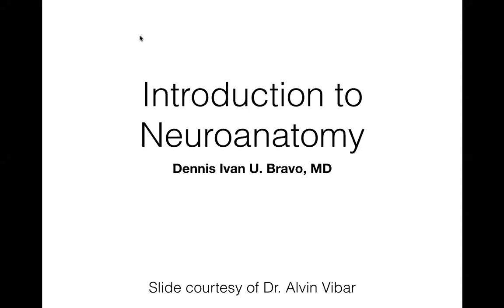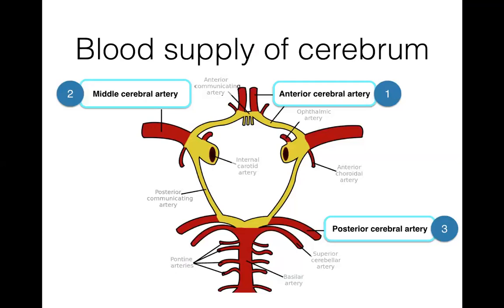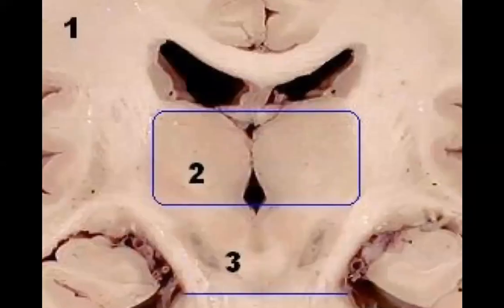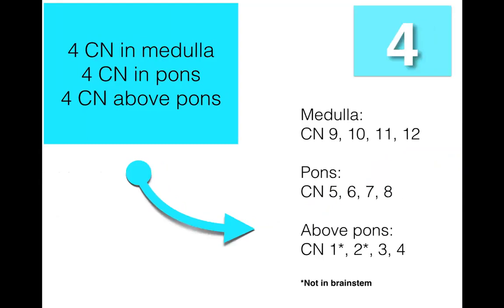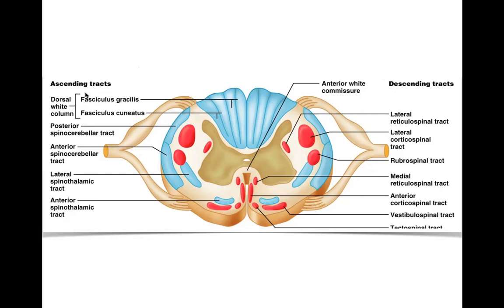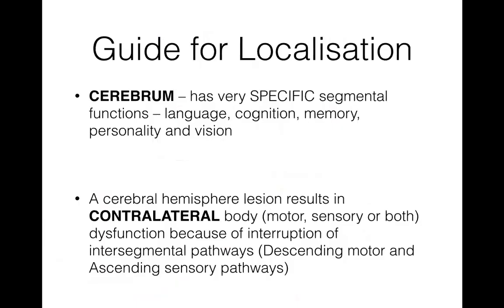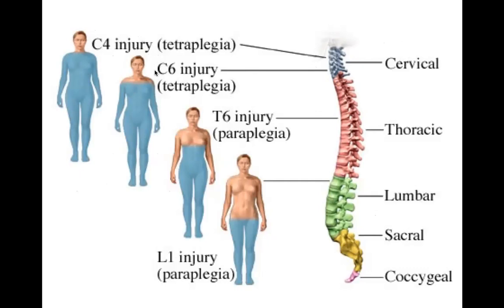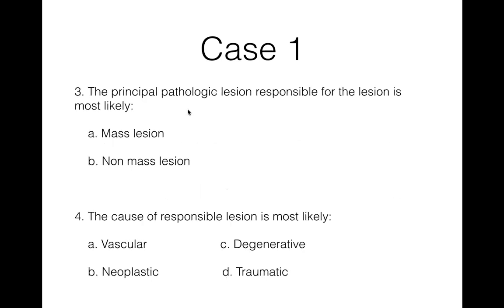Introduction to Neuroanatomy